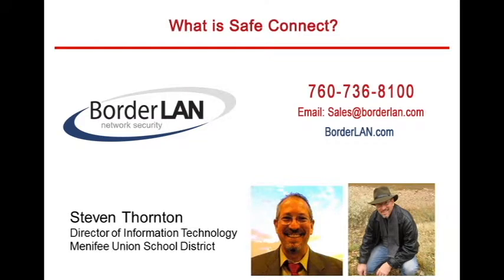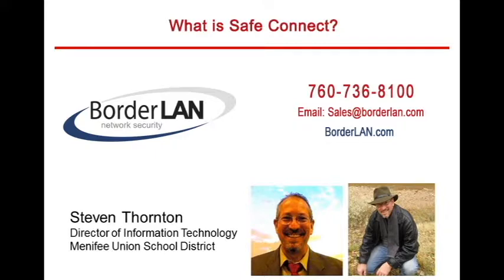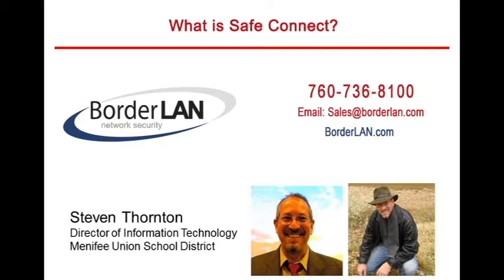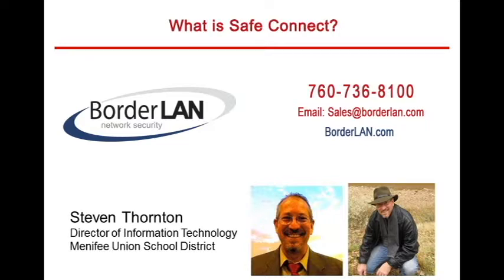What is Safe Connect?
The SafeConnect NAC solution provides the flexibility to select and use only the policy modules needed to satisfy the requirements of their security plan. Administrators can implement the policy modules standard to the SafeConnect solution including compliance with anti-virus, anti-spyware, Microsoft OS patches, as well as registration and authentication. Other standard policy modules include peer-to-peer file sharing, access points, and power management. Custom policies can also be created based on the existence or non-existence of file types, registry settings, services, and processes on endpoint devices.